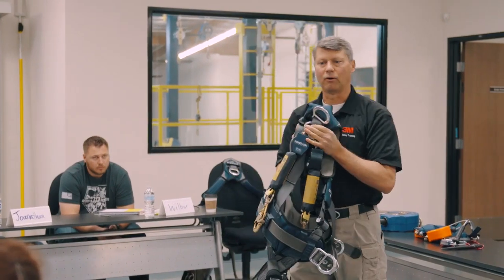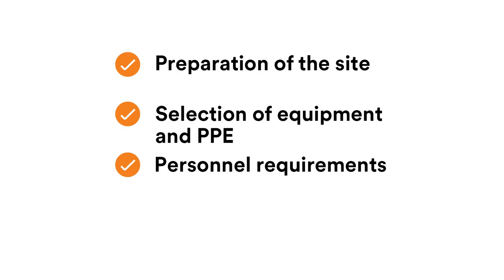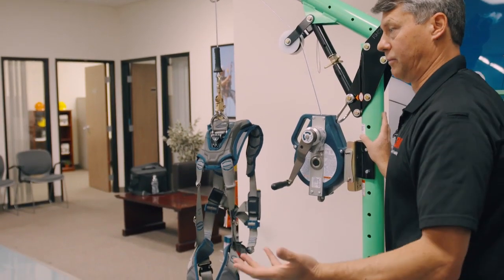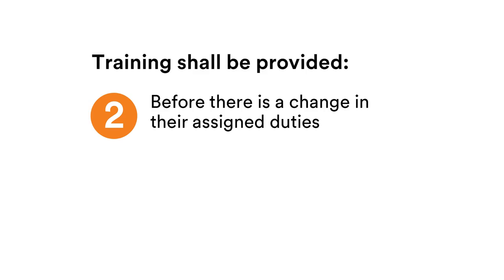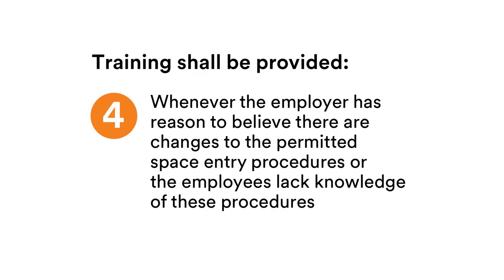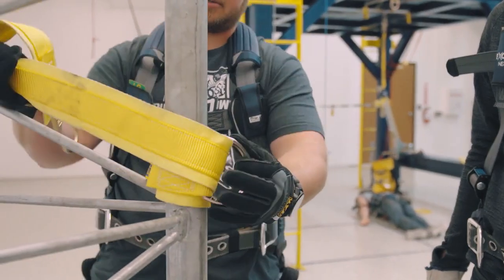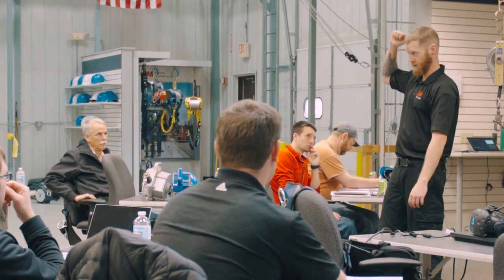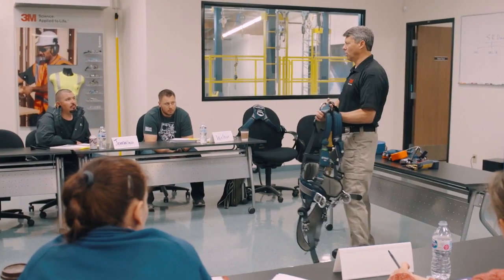Safety Equipment for Confined Space Entry, Retrieval and Rescue | 3M Confined Space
3M Safety Training Senior Trainer Tim Metzger reviews the importance of proper planning prior to a confined space entry.